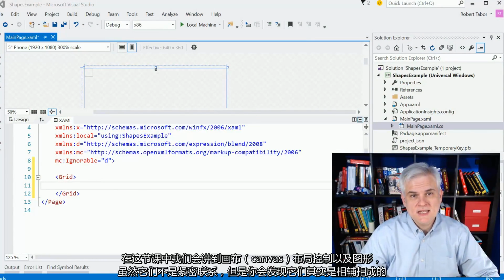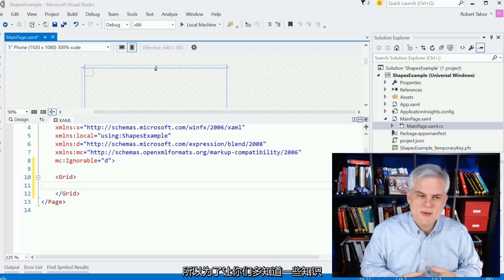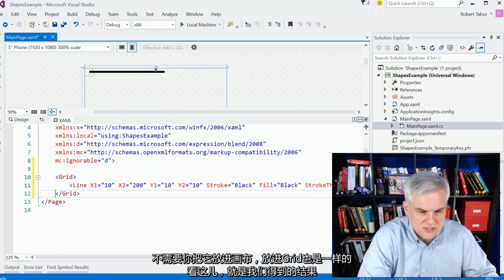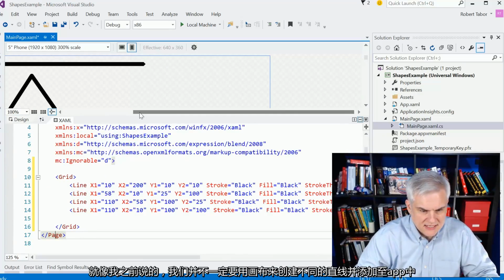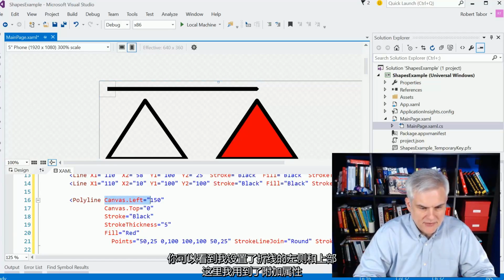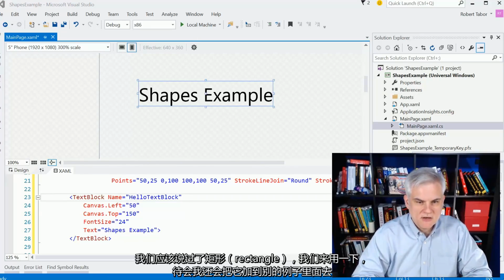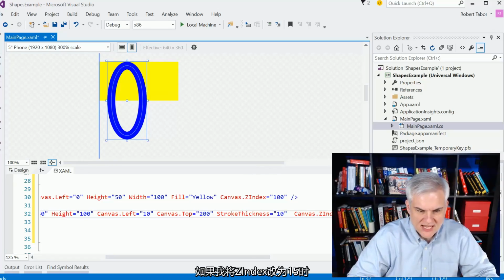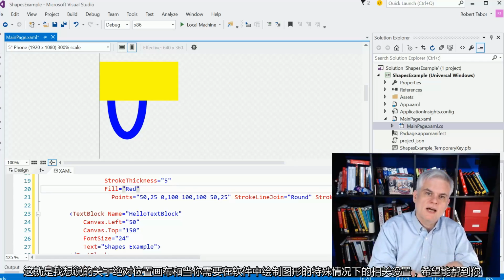UWP 开发入门教程合集27